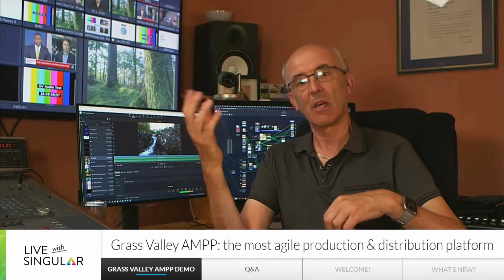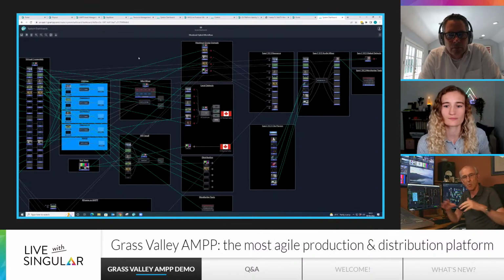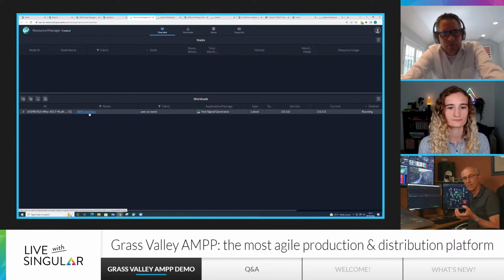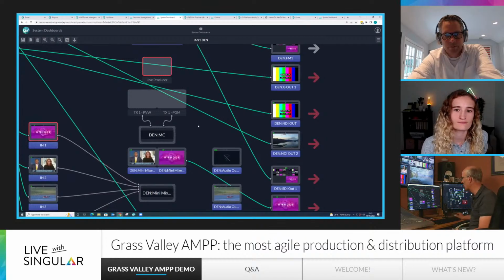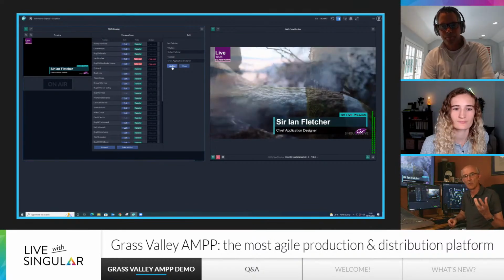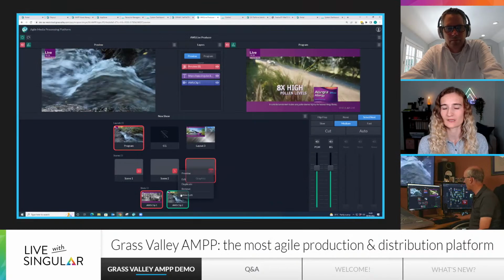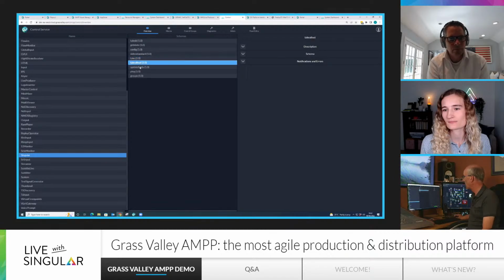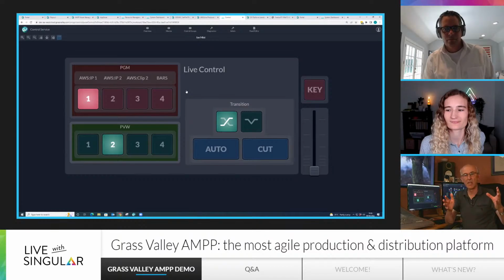Grass Valley AMPP Demo With Guest Ian Fletcher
Join us as our guest Ian Fletcher demos Grass Valley AMPP.

AMPP by Grass Valley is the world’s most agile production & distribution platform.  Incredibly scalable so technology modules are available when you need them. Seamless operation between hardware and software so there are no production delays and team members can be located anywhere.  And a totally open ecosystem allowing the industries best technologies to integrate into your workflow. AMPP will save you time.  Save you money.  It will help you make a better show.